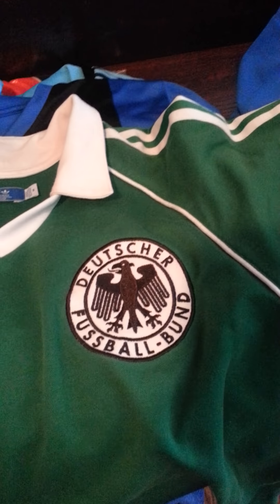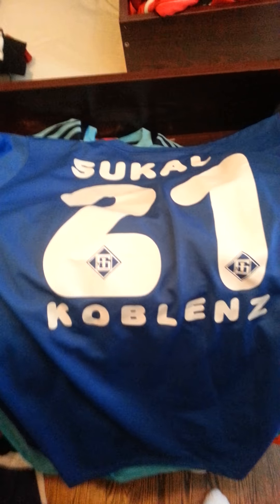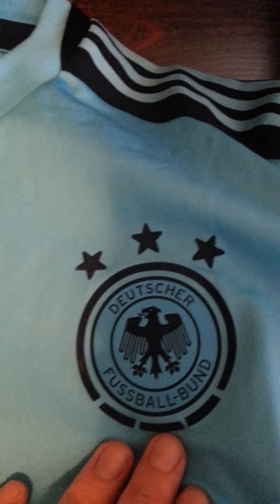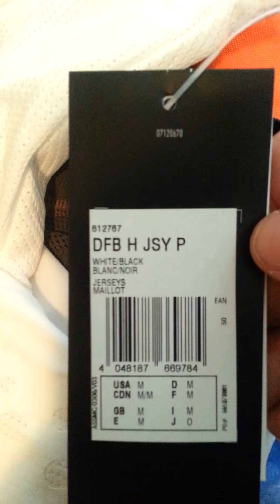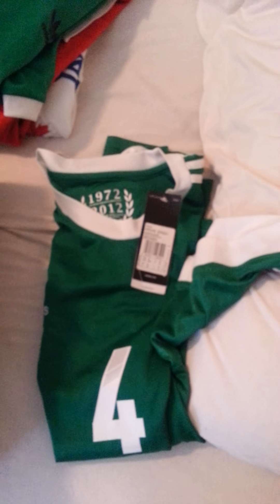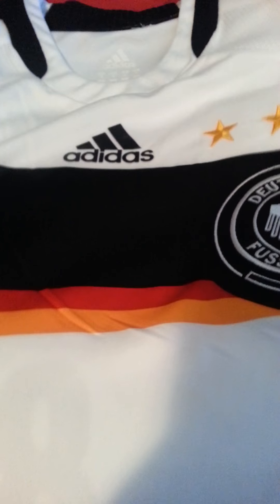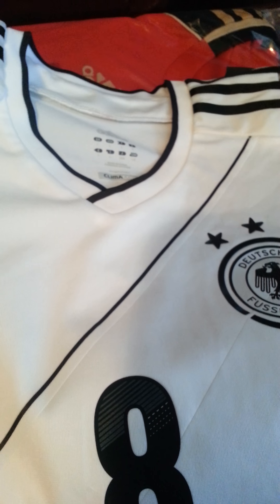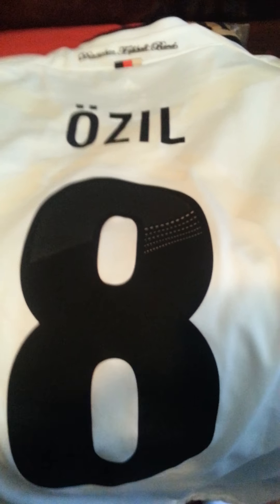Germany Soccer Jersey Collection DFB Trikot part 1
One of the best soccer jersey collections in North America.  Lots of Player issue and match worn shirts